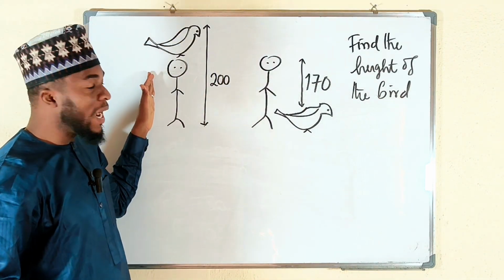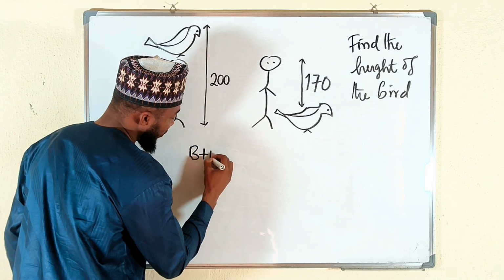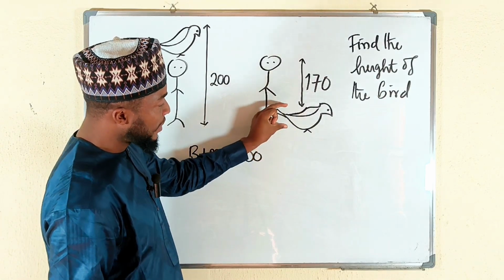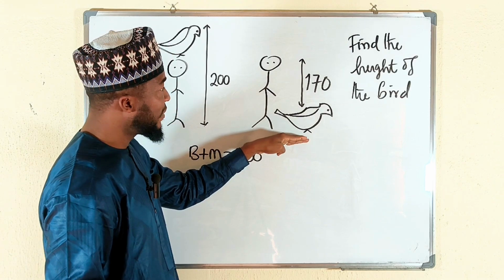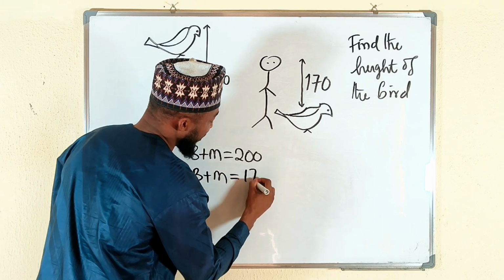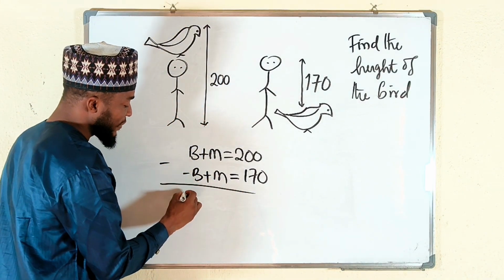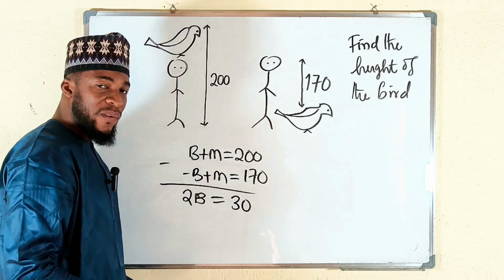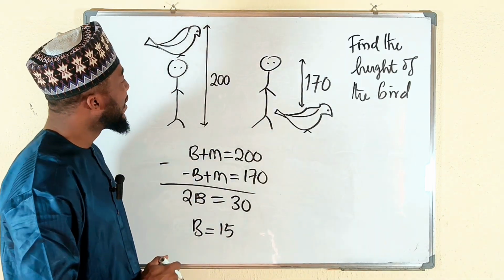Can You Solve This Viral Bird & Person Height Puzzle?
In this video, we tackle the famous viral math puzzle involving a person and a bird! It looks tricky at first, but with a simple system of equations, the answer is straightforward. Watch to see the step-by-step solution and test your own math skills!
Timestamps:
0:00 - Introduction to the puzzle
0:22 - Setting up the equations
1:02 - The solution revealed
1:20 - Final answer and explanation
MathPuzzle ViralChallenge BrainTeaser SystemOfEquations LearnMath"